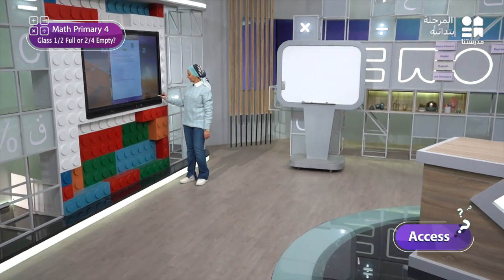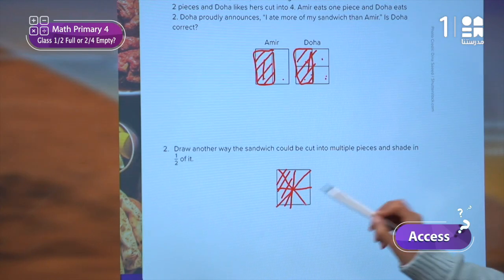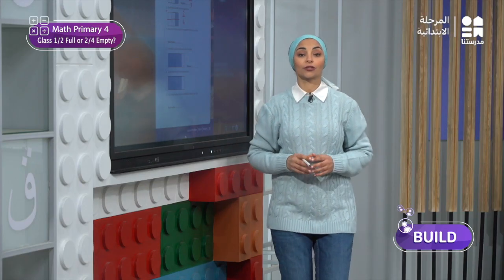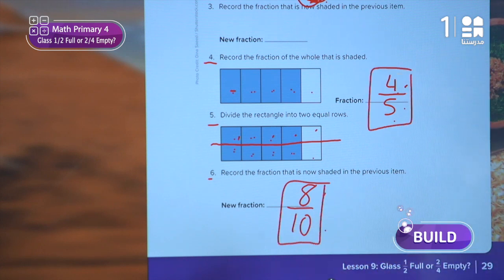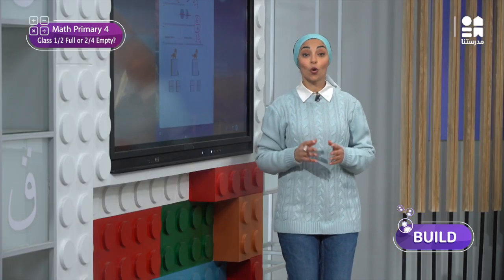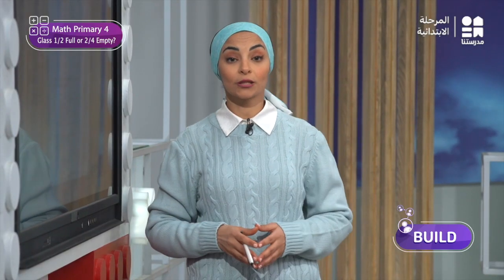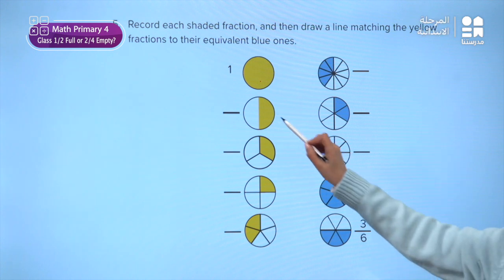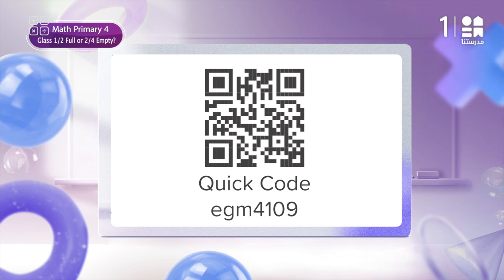Glass 1/2 Full or 2/4 Empty? | math | الصف الرابع الابتدائي